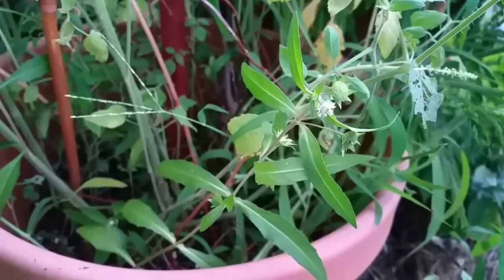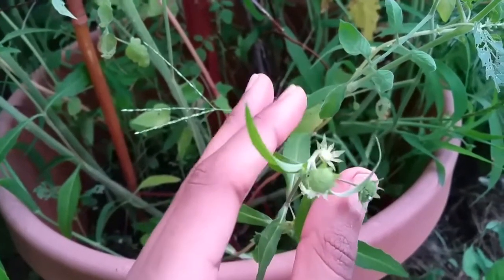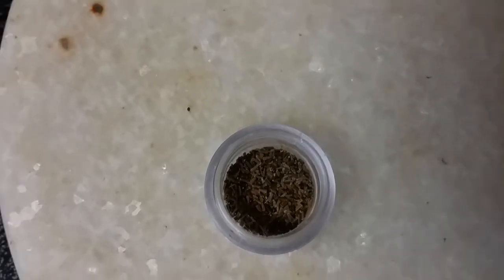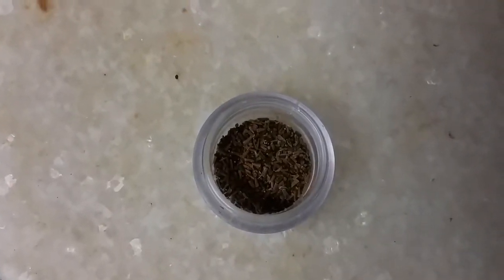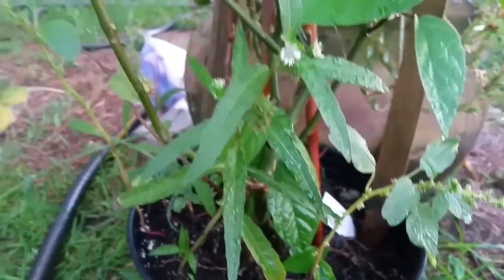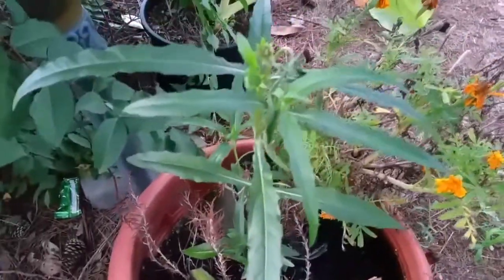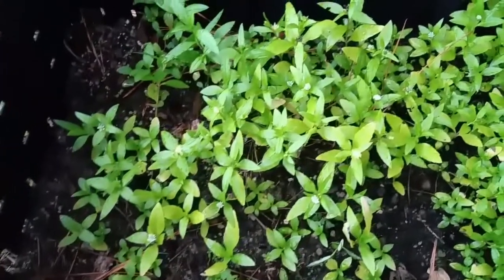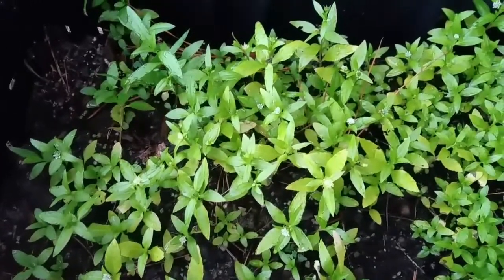Bhringraj Update and Seed Harvesting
We are checking out the growth of our bhringraj or false daisy in our garden and harvesting the seeds.

Bhringraj in India is used for hair growth and keeping hair dark.

Song: Nightmare [Top Shelf Sounds Release]
Artists: André Mergulhão